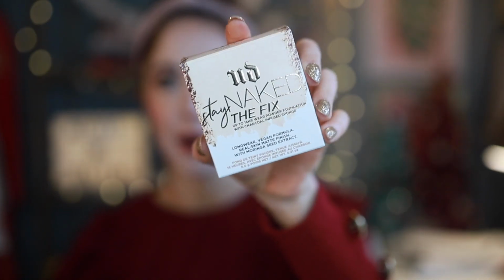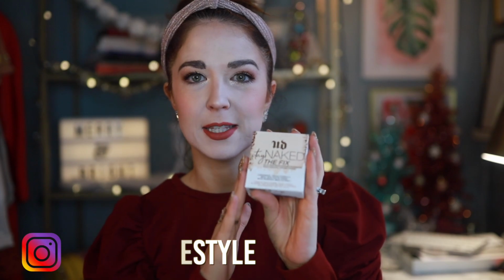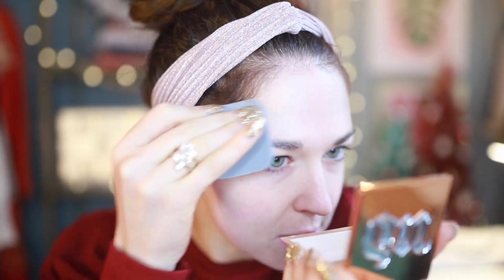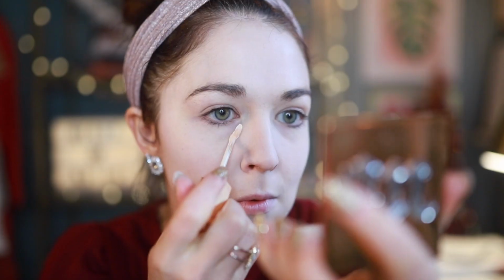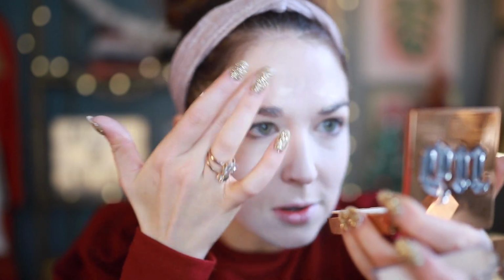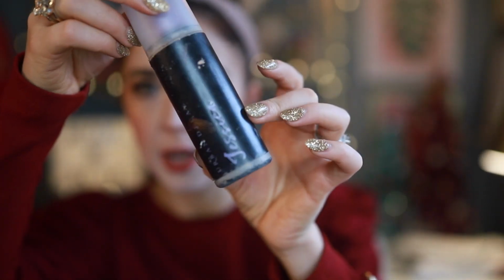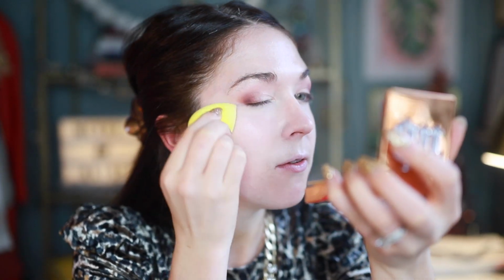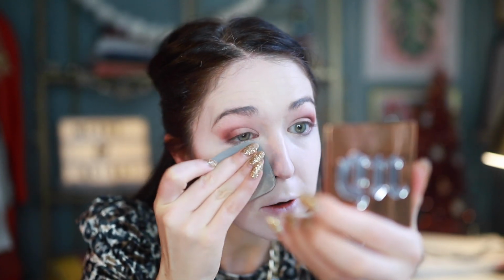*NEW* URBAN DECAY THE FIX POWDER FOUNDATION ON DRY SKIN | REVIEW + WEAR TEST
Hey guys! Coming at ya with another Urban Decay review...thank you so much to Urban Decay for sending me these awesome new goodies to try out! This video is not sponsored, so all my opinions are honest, and boy are they honest! I was super intrigued by this powder foundation so I tried it two different ways. If you have drier/combination skin, this video is definitely for you because you will see how this new Urban Decay The Fix Foundation applies and wears on my skin.

Equipment FAQ Links:
Canon 6d Mark ii
Sigma 1.4 35mm Art Lens
Canon G7X Mark ii
Moment Lens for iphone
Zhiyun Smooth 4 Stabilizer

Sounds fancy but really all it is is a way for me to possibly make a small percentage of commission from anything bought via the product links above. Don't worry, it doesn't cost you any extra dough or effect you in any way! This is just a small way for the brands to thank me for spreading awareness for their products!